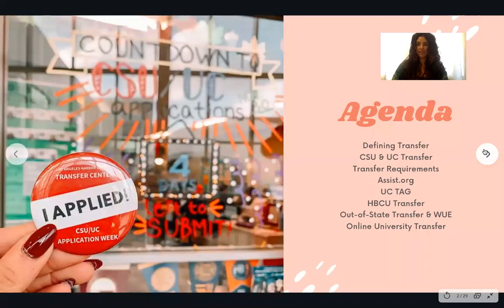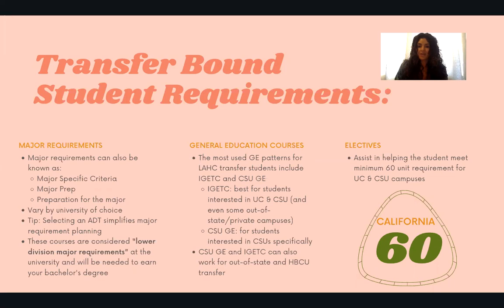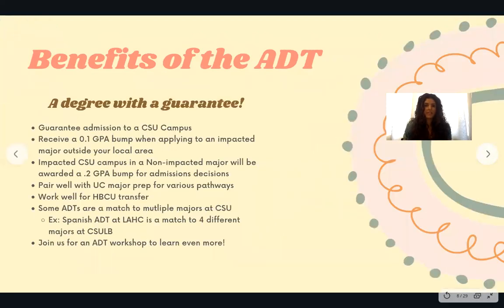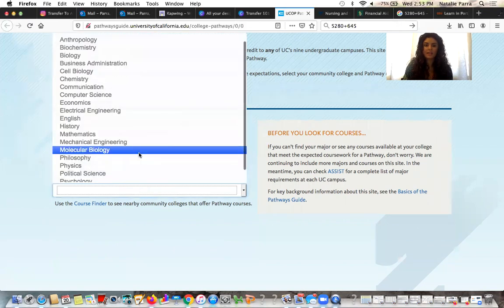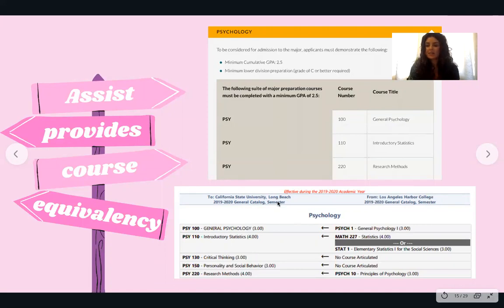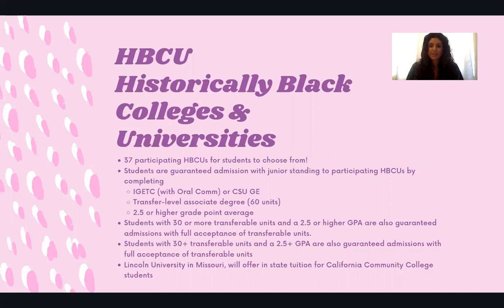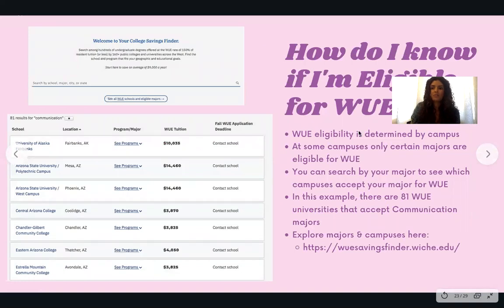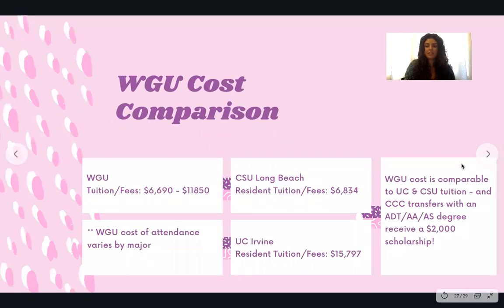Transfer to a University from Community College | Transfer 101 Workshop | LAHC Transfer Center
Are you a Harbor College/community college student with big dreams of attending a university? Transfer 101 is the perfect workshop for you! Learn about transferring to CSUs, UCs, private, out-of-state, & HBCU campuses in this informative workshop presented by the Los Angeles Harbor College Transfer Center. We are here for you in your transfer journey. Links from video are below:

LAHC Transfer Center Website to make a counseling appointment: lahc.edu/transfercenter